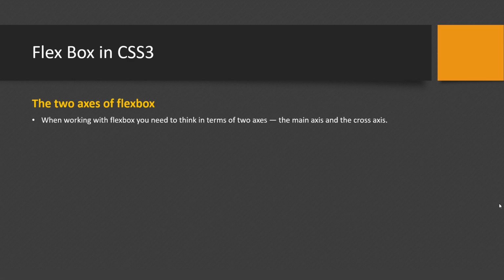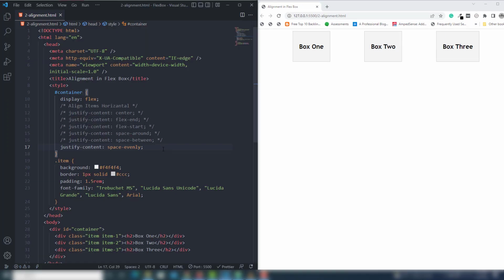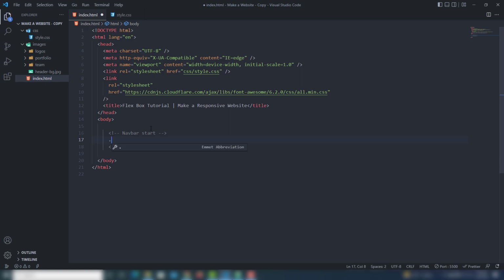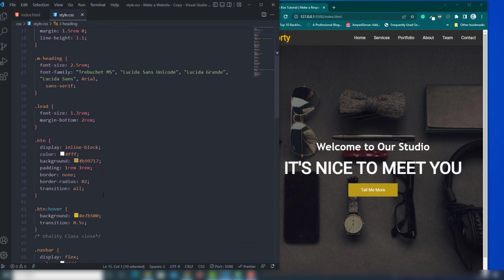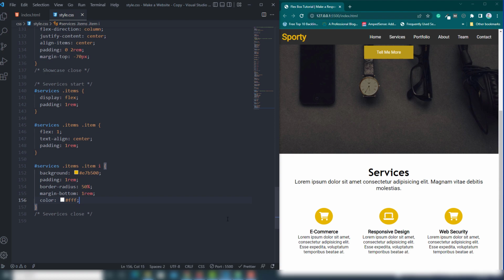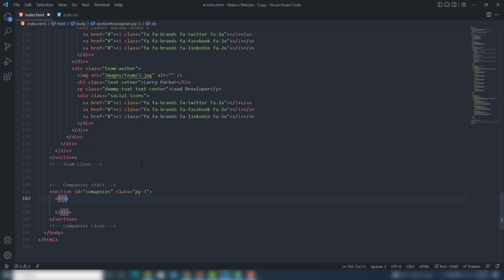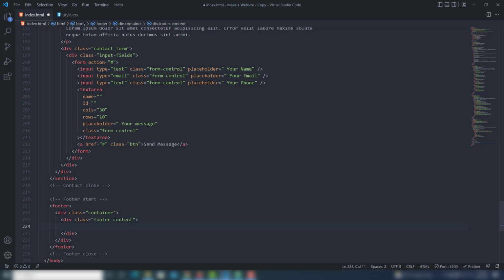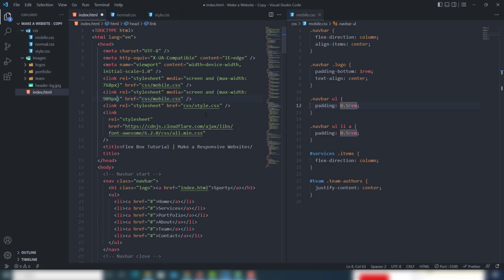Flexbox Tutorial For Beginners | Responsive Website Using Flexbox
In this tutorial we will Flexbox Tutorial For Beginners and also we will learn How to Make Responsive Website Using Flexbox.

So, I've made the complete tutorial inside the tutorial, you will learn step by step usage of CSS flexbox and also you will learn how to use Flexbox to make Responsive website.

I hope this tutorial is very helpful and beneficial for you.